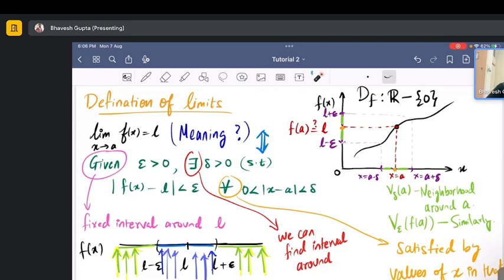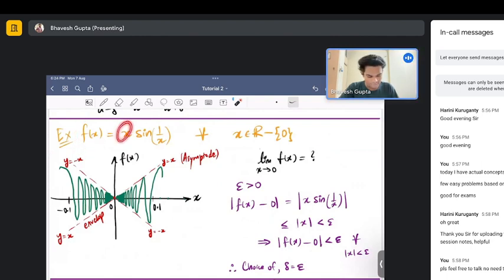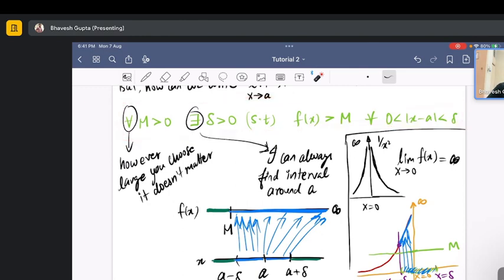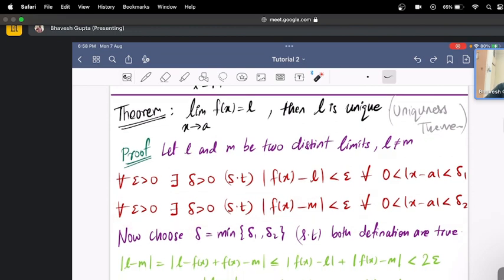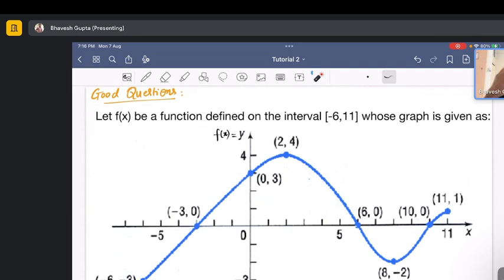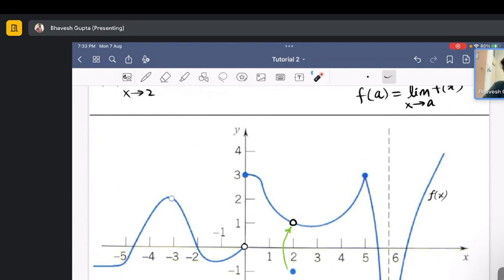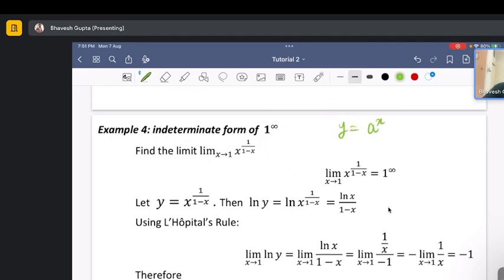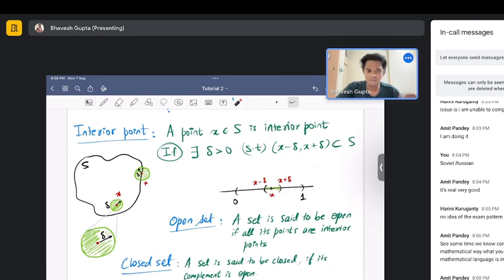Calculus of one real variable - NPTEL-2023 July - Tutorial 2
Sorry for that wrong OBS setup!